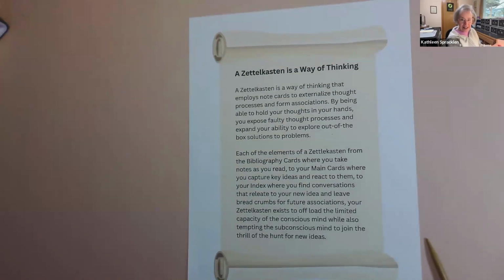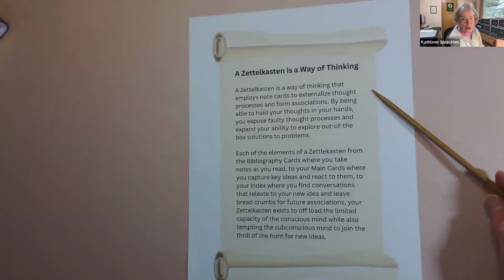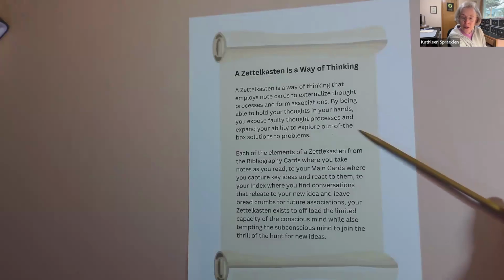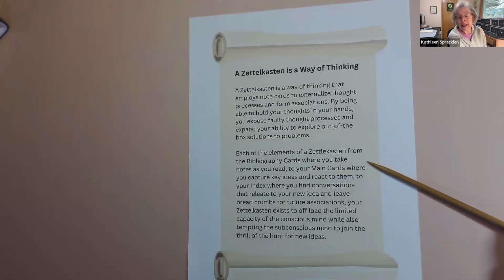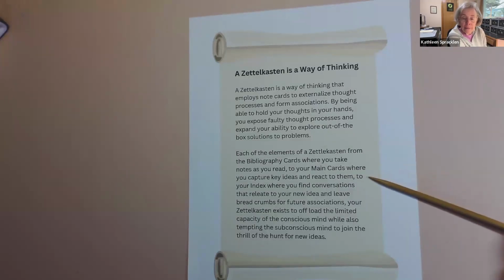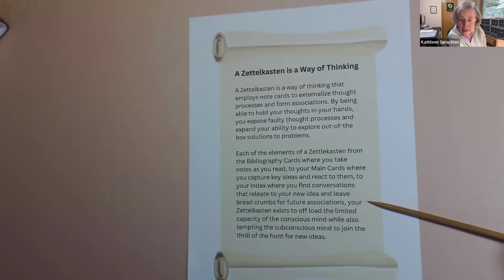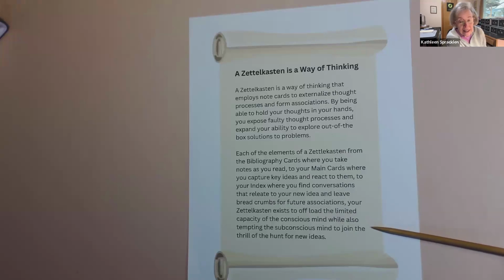Zettelcast Episode 21: Analog ZK, where +1 = ∞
In this episode, we share how we describe the Analog Zettelkasten to colleagues and friends, and encourage them to give it a try! In the second part, we share how we use the Zettelkasten to manage our most beloved recipes and plan meals.
00:00 - Introduction
00:36 - Pitching the Analog Zettelkasten
38:07 - Zettelkasten for meal planning and recipe management

Kathleen's Channel:    /  @KathleenSpracklen
Victoria's Channel:    /  @AntiNovelist
Mel's Channel: /  @industrialchemy
Julianne's Channel: /  @juliannesharer